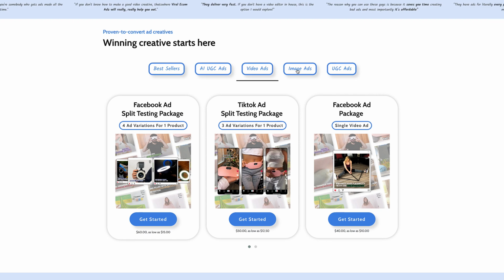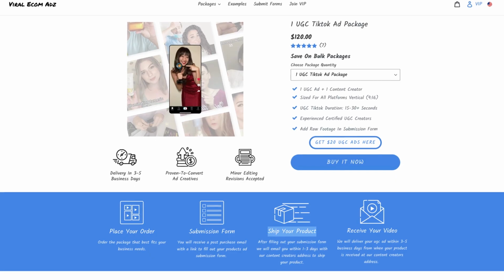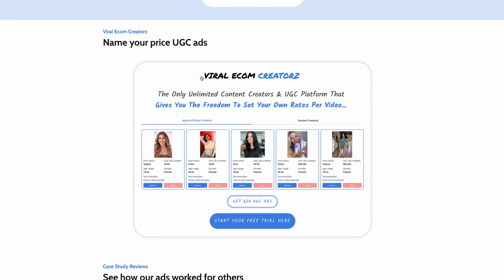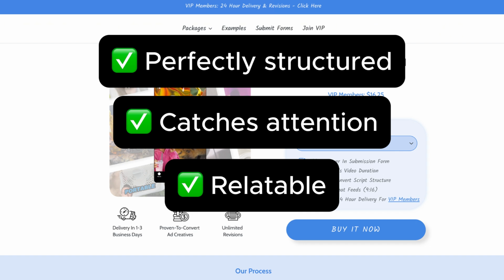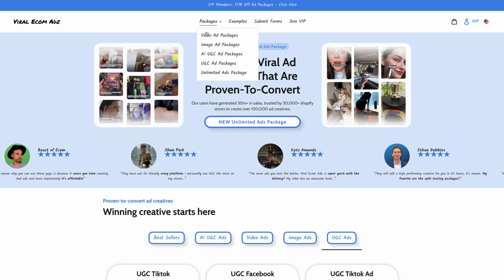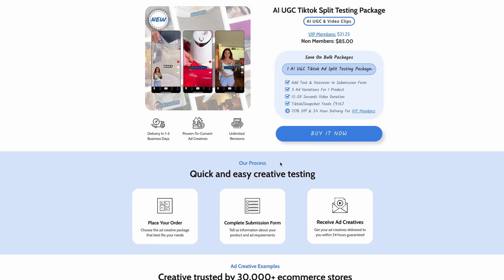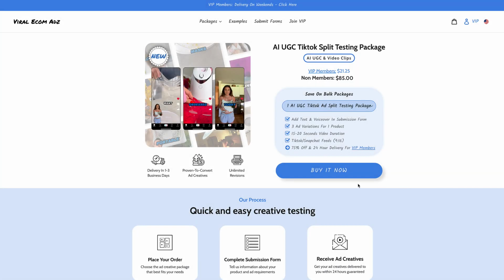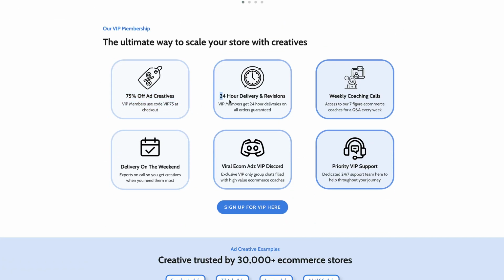Viral Ecom Adz Review & Tutorial - The Best AI UGC Ads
Viral Ecom Adz Review: The Best AI UGC Ads For Dropshipping and Ecommerce
🔥 The BEST Deal Available Right Now!

Covered In Viral Ecom Adz Review and Viral Ecom Adz Tutorial:

In today’s video, I will show you how to review Viral Ecom Adz for your dropshipping and ecommerce business. I’ll walk you through the ecom ad creative services, from TikTok ads to Facebook ads. Discover how Viral Ecom Adz can potentially improve your eCommerce and dropshipping sales and whether it’s worth the investment for your business. With this honest review, you’ll get a clear understanding of whether the Viral Ecom Adz VIP service is the right fit for your eCommerce and dropshipping needs. I will also cover how to use Viral Ecom Adz and my personal experiences with their AI UGC ads and how you can make them with their platform.

Timestamp Section:

0:00 Intro
0:24 Packages offered
0:38 UGC ads
1:10 Ad example
1:57 How it works
3:00 Conclusion

This means I might get paid when you purchase paid services through the links provided, and I might be able to offer discounts when available. So, if you enjoyed my content, please consider using my links, as this supports the channel. All of my opinions on this channel are always my own!

I hope you found my Viral Ecom Adz Review and Tutorial video useful!